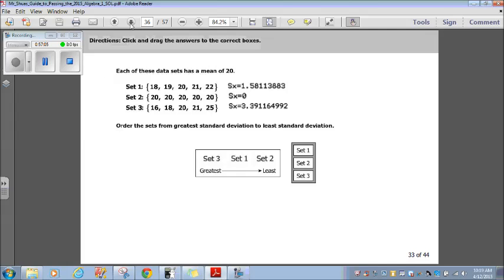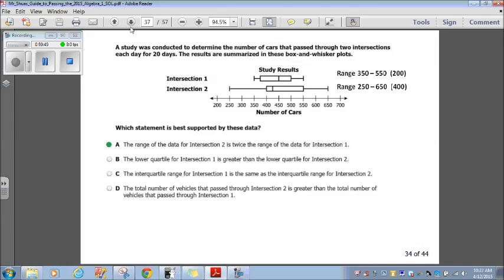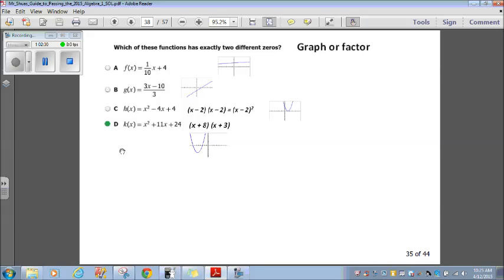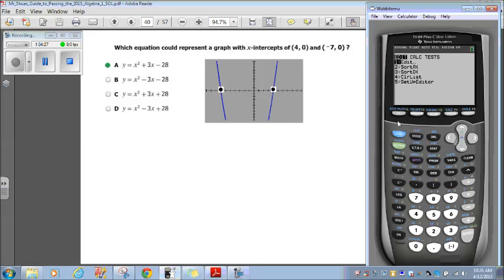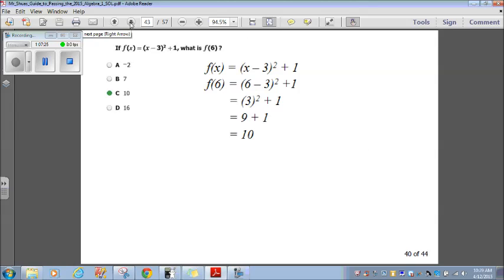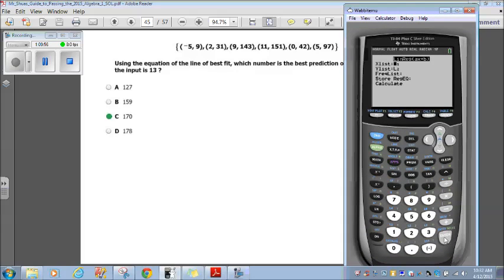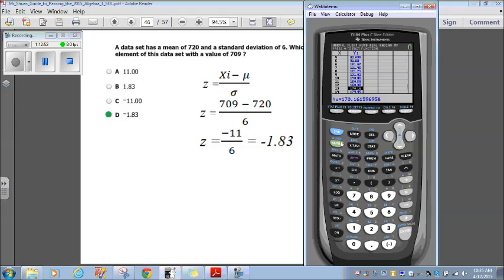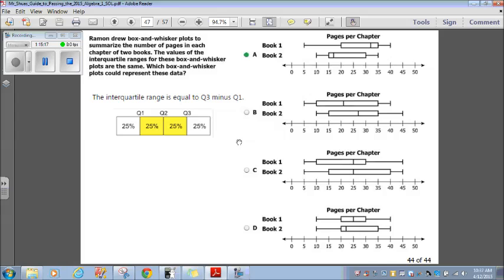Mr Shuas Guide to Passing the 2015 Algebra1 SOL Part4of4